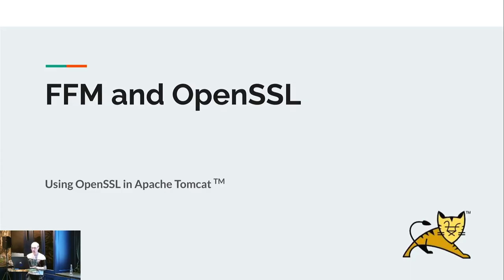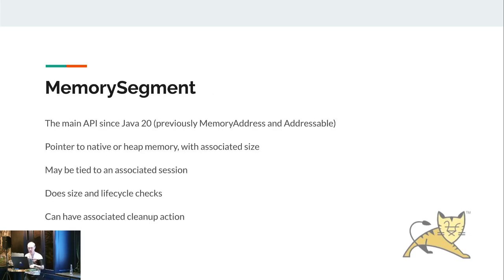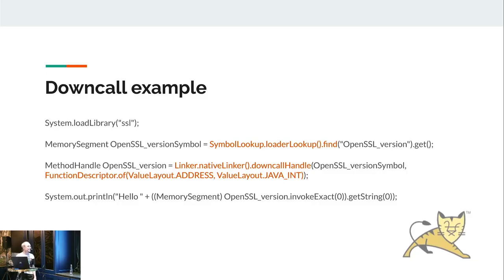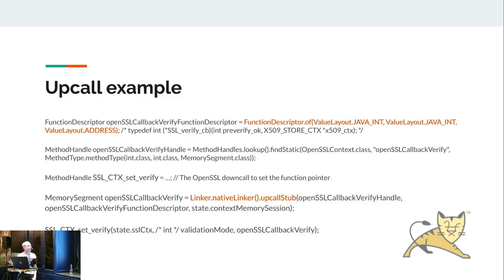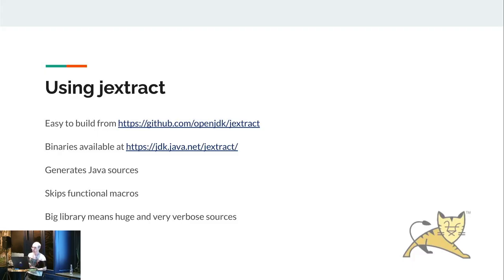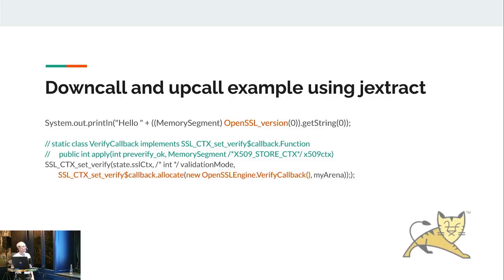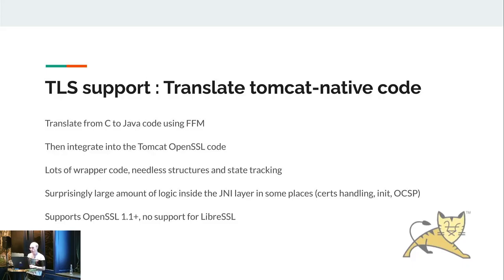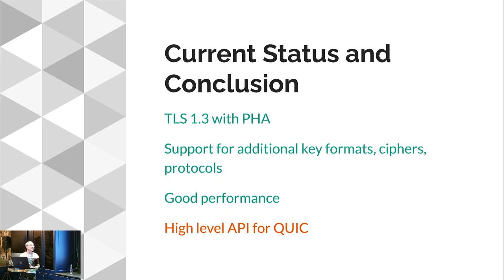OpenSSL and QUIC using FFM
This session explores the use of the FFM API from Java 22 to leverage native library capabilities, in the context of Apache Tomcat. OpenSSL is here being used to provide support for TLS through the JSSE API, without the need to use the tomcat-native wrapper library. Exploratory design of QUIC and HTTP/3 support from OpenSSL 3.3+ is also discussed.

*Remy Maucherat*
Red Hat

Remy is a long time Tomcat contributor and ASF member, with a particular interest on Tomcat connectors and new APIs that appear in the Java world.

*Jean-frederic Clere*
Red Hat Software developer

Jean-Frederic has spent more than 30 years writing client/server software.
His knowledges range from Cobol to Java, BS2000 to Linux and /390 to i386 but with preference to the later ;).
He is committer in Httpd and Tomcat and he likes complex projects where different languages and machines are involved.
Borne in France, Jean-Frederic lived in Barcelona (Spain) for 14 years.
Since May 2006 he lives in Neuchatel (Switzerland) where he works for RedHat on Tomcat, httpd and cloud/cluster related topics.